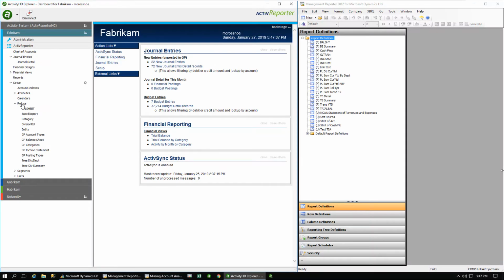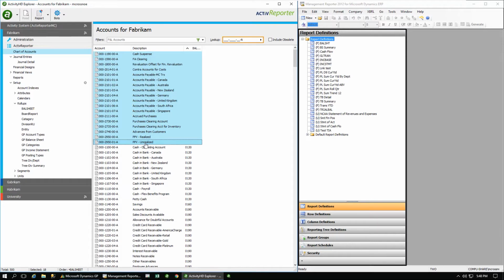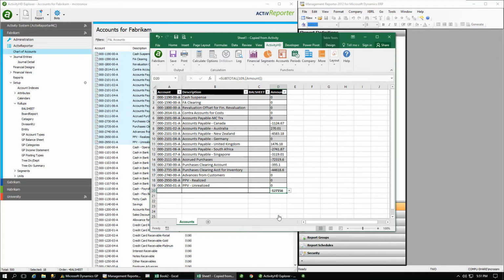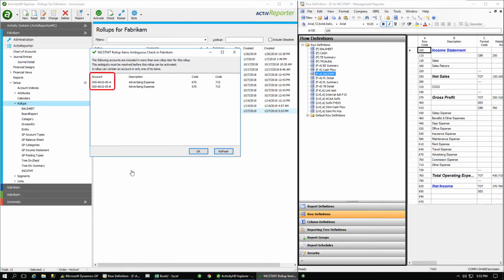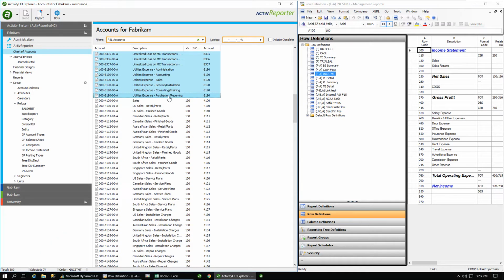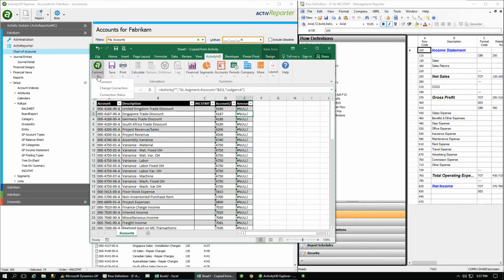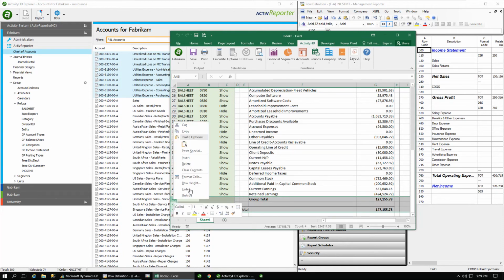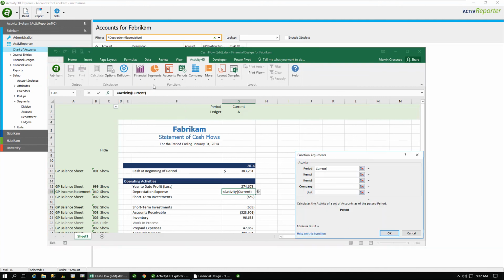ActivReporter - Missing and Duplicate Accounts | AccountingWare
Ensure your balance sheet and income statement Rollups include all the correct accounts.